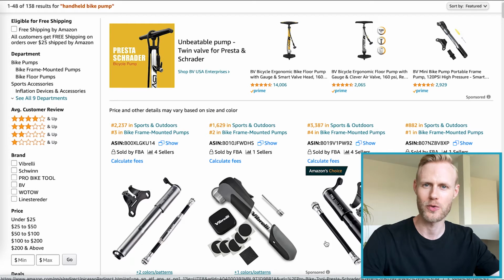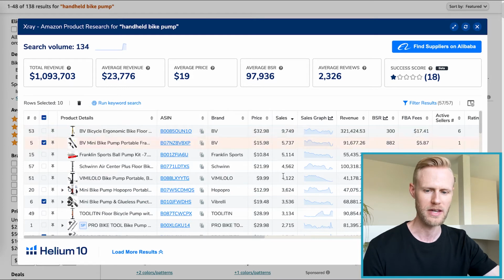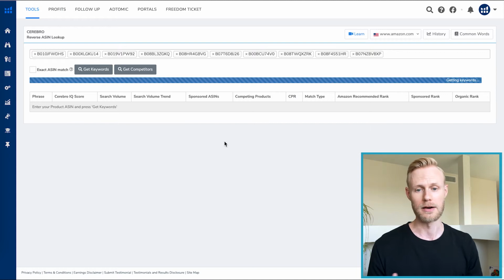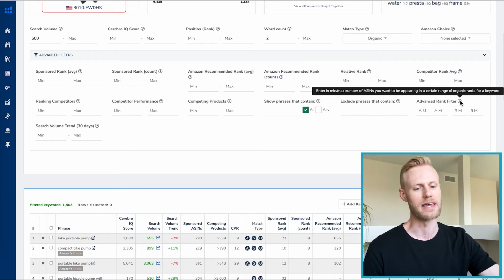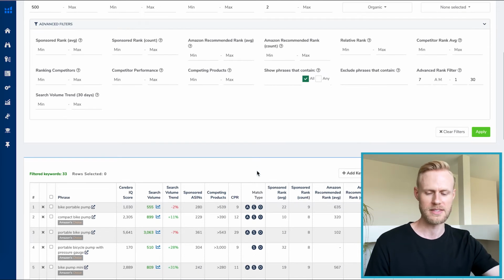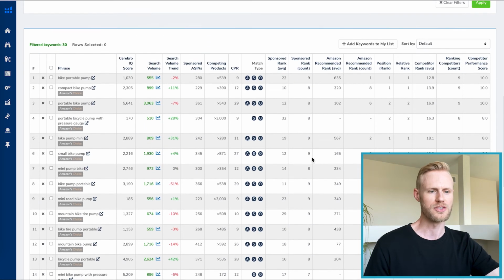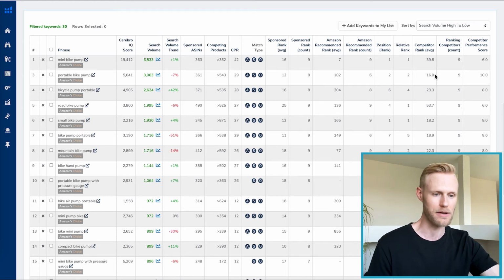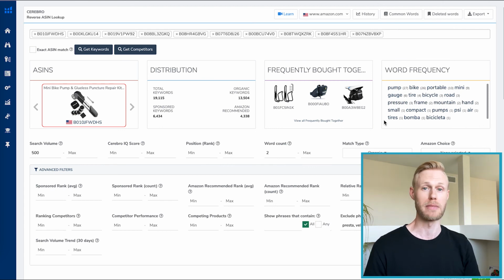How to Find Competitors Best Profitable Keywords for Organic Sales on Amazon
I show how to find your Amazon FBA competitors' "Money" keywords. These are the profitable keywords that are most likely to be generating organic sales for them on Amazon. This is important to know for anyone selling on Amazon. These keywords can help with listing optimization, writing your product listing, title, and bullet points. And help you launch your product on Amazon and rank on Amazon. They can also be used to jumpstart Amazon PPC. Doing Amazon competitor research gives you an edge over other Amazon sellers. In this tutorial, I'll be using the Amazon product and Amazon keyword research tool Helium 10. I hope you enjoy this Amazon keyword strategy!

★ ABOUT ME ★
I've been doing eCommerce full-time for over six years. In that time, I've launched several brands and have done millions in sales on Amazon and my own Shopify store. I created this channel to help others with Ecom, marketing, and becoming better entrepreneurs.

➤ Here's a video I made about my experience mentoring and coaching Amazon sellers: